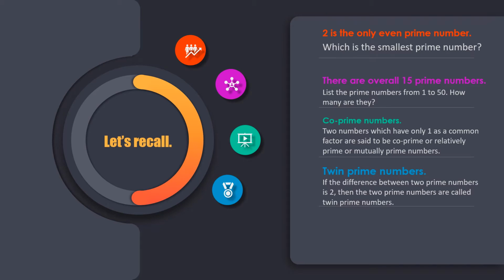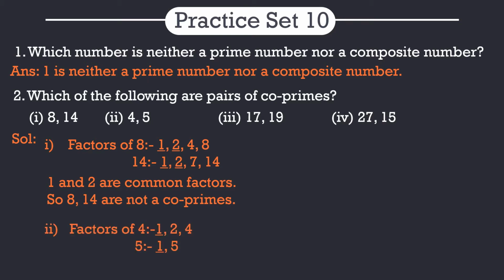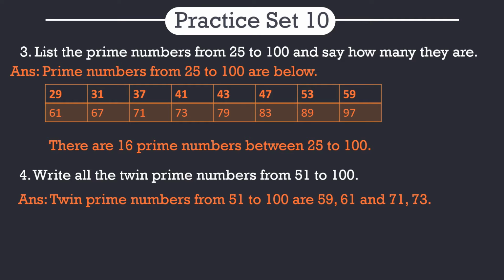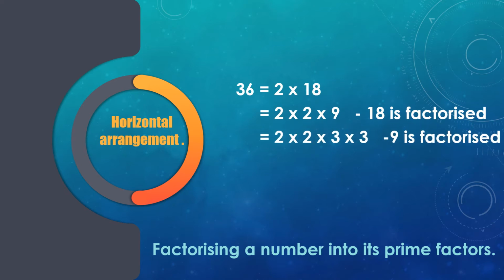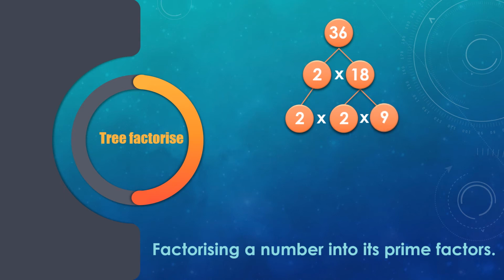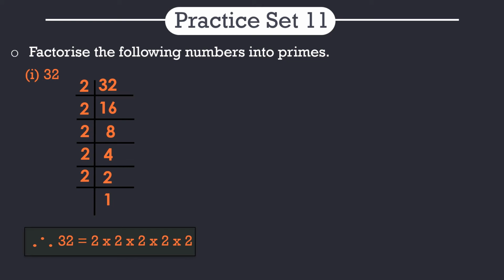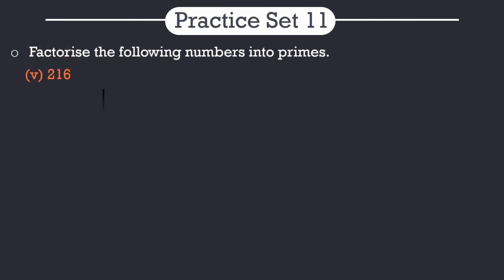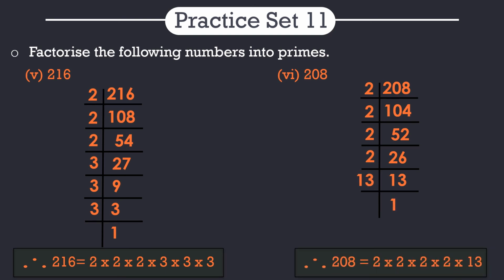Standard 7th Mathematics Chapter 3 HCF and LCM part 1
Practice set 10 and 11 solution